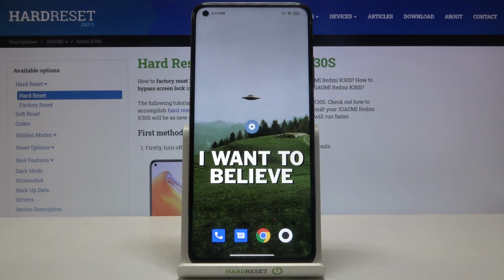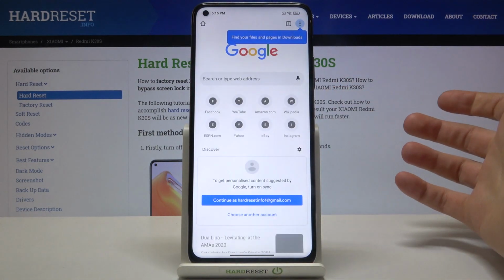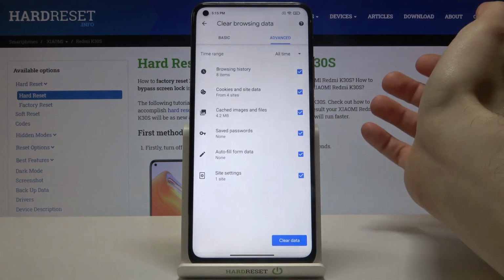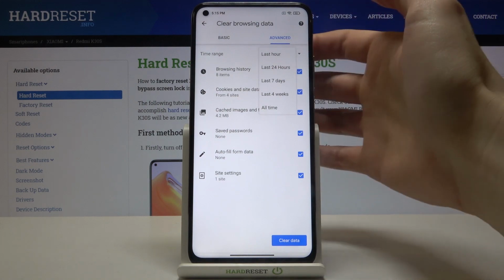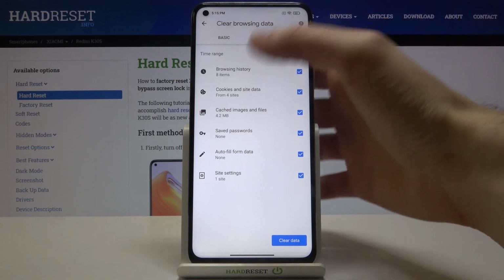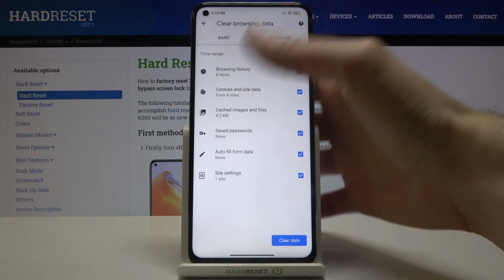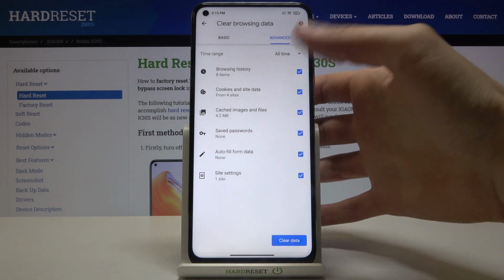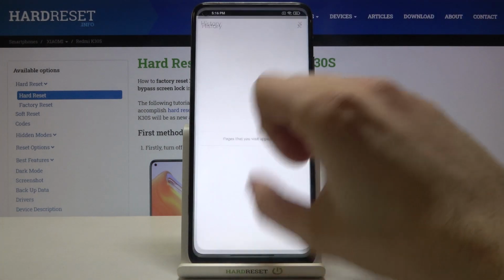How to Clear Browsing Data in XIAOMI Redmi K30S – Clear Browsing History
Learn more info about XIAOMI Redmi K30S:
If you need to quickly delete all browsing history on XIAOMI Redmi K30S but don't know how to do it, stay with us. Our specialist will show you step by step how to successfully clear all browsing history, or how to delete certain pages from your browsing history. Also learn how to delete cookies or how to clear the browser cache.

How to Remove Cookies in XIAOMI Redmi K30S? How to Delete Browser Data in XIAOMI Redmi K30S? How to clear browser in XIAOMI Redmi K30S? How to clear browsing history in XIAOMI Redmi K30S? How to Clear Cached Images and Files in XIAOMI Redmi K30S? How to Clear Cookies, Media Licenses and Site Data in XIAOMI Redmi K30S? How to Clear All Browsing Data in XIAOMI Redmi K30S? How to Clear Media Licenses in XIAOMI Redmi K30S? How to Clear All Saved Passwords in Browser on XIAOMI Redmi K30S?